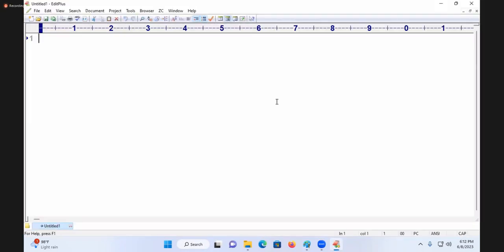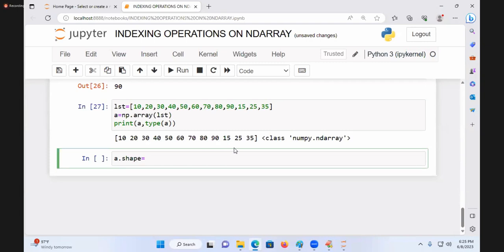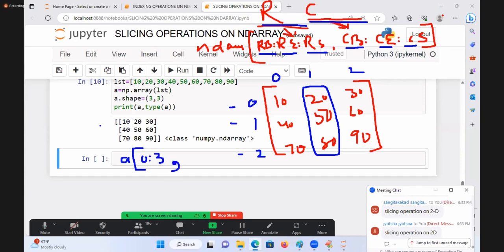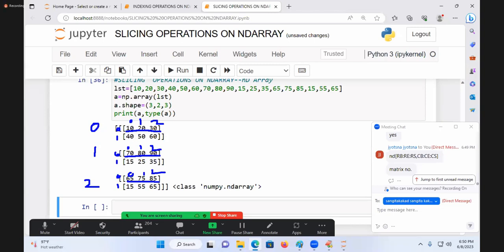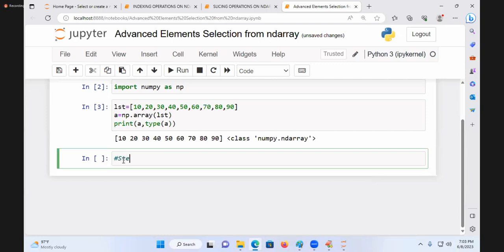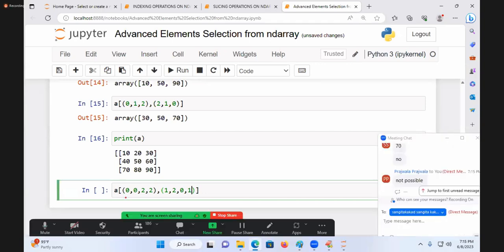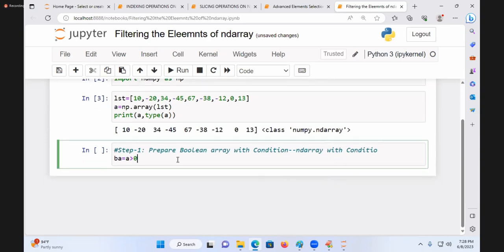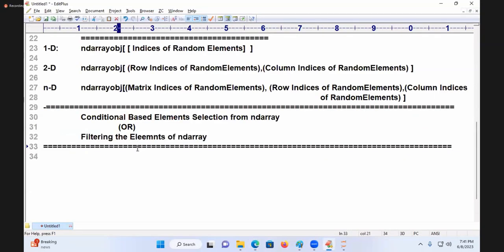Python Session 79